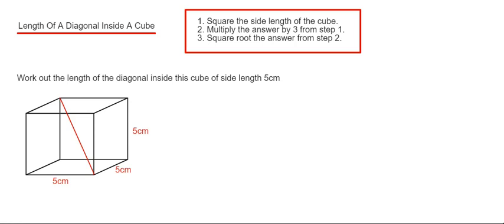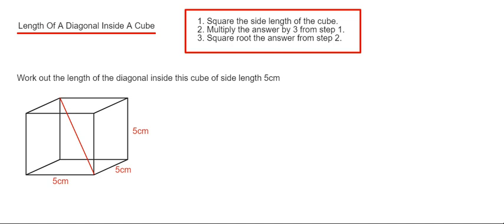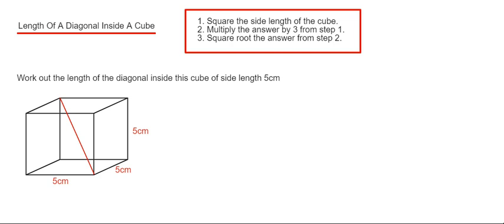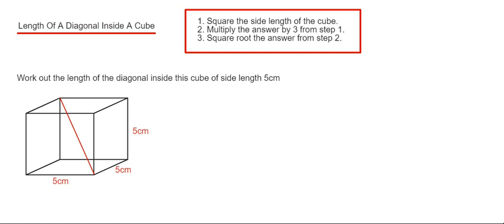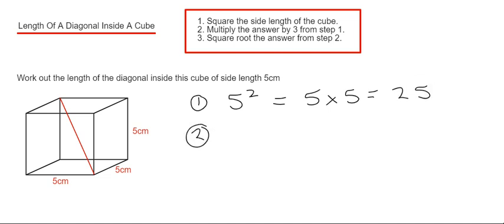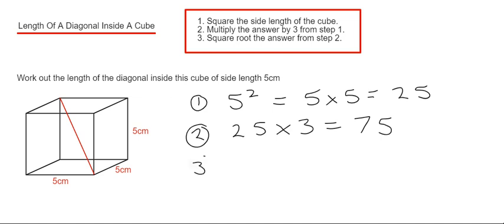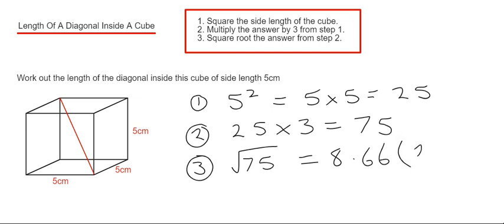Diagonals. How To Find The Diagonal Length Of A Cube Given The Side Length (Example L = 5cm)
In this video you will learn how to work out the diagonal length inside a cube. To do this square the side lenth, multiply the answer by 3, and then square root the answer. So in the example shown the cube has a side length of 5cm. 5 squared is 25, 25 multiplied by 3 is 75, and the square root of 75 is 8.66 cm to 2 decimal places.